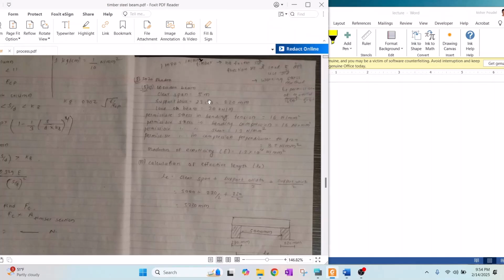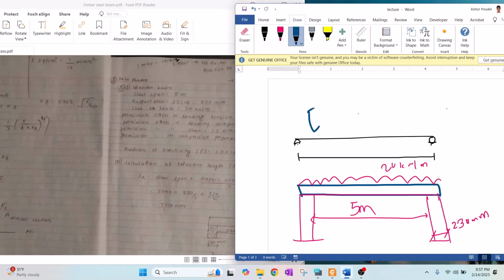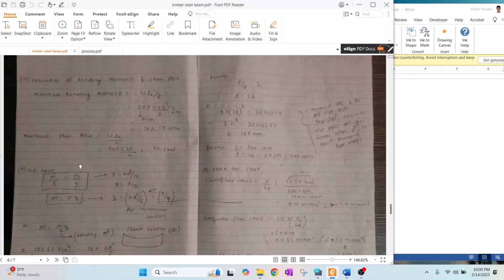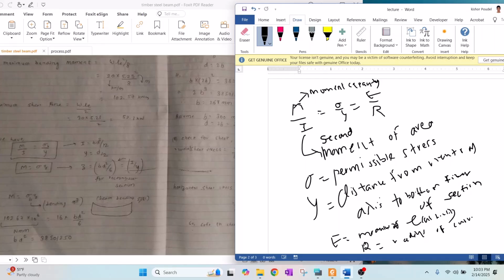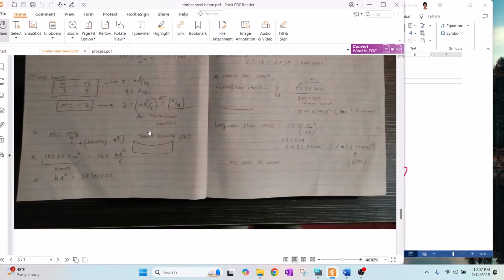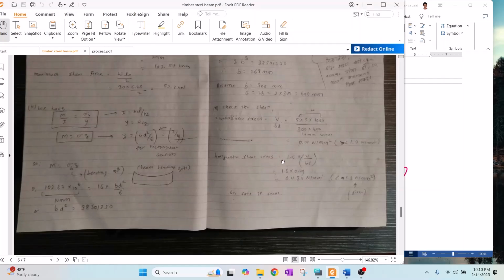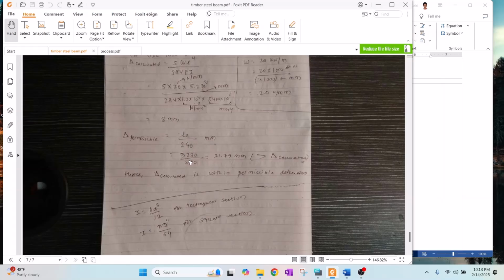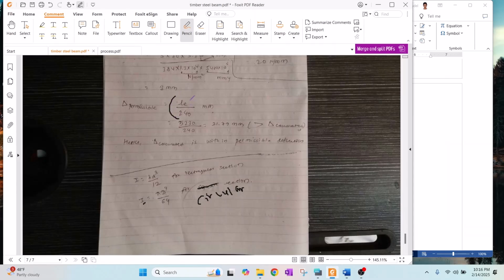Timber Beam Design / Wooden Joist Design